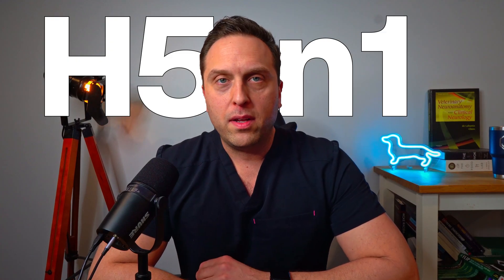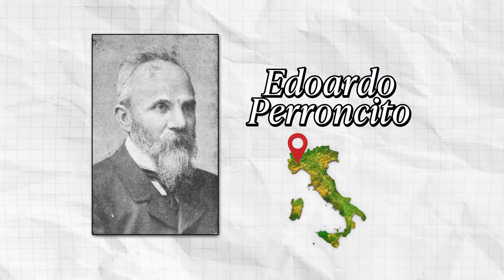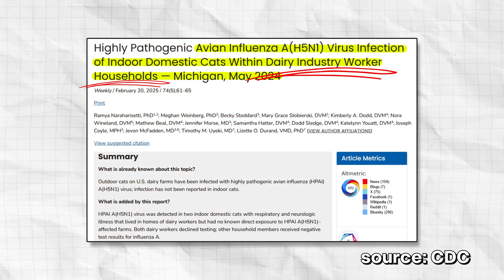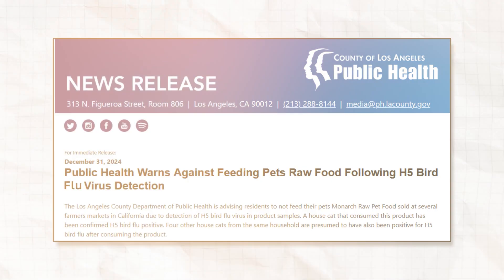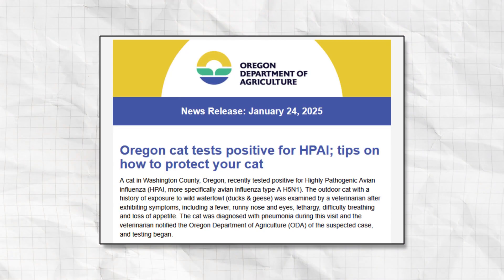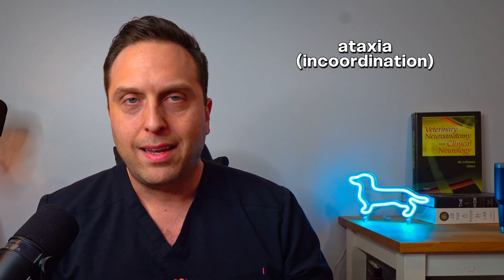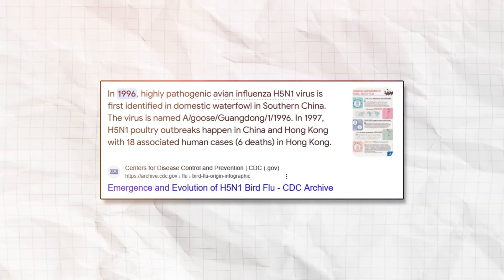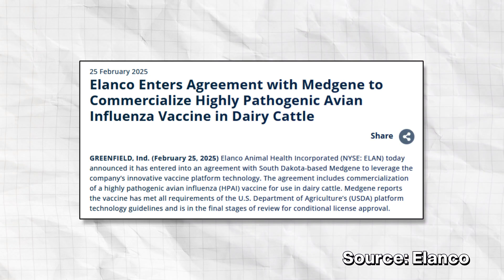The Truth About The Bird Flu In Cats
Did you know H5N1 bird flu has infected over 80 cats since 2022? And it’s not just barn cats or ferals—indoor cats, big cats in zoos, even house cats have been affected. So how is this happening, what are the warning signs, and most importantly—how can you keep your cat safe? Here's the truth about the bird flu in cats...

Timestamps
Intro 00:00
What Is Avian Flu? 01:16
How Are Indoor Cats Getting Infected? 03:04
Ad 08:04
The Clinical  Signs In Cats 09:36
How To Prevent Exposure 10:26
Outro 13:00

Need help with a pet? I offer 3 forms of online consultations:
1️⃣ Pre-purchase pet consultation 😺🐶 and breeder evaluation.
- I will go over every possible relevant disease and condition you need to know about for the breed of dog or cat you're looking to acquire, as well as evaluation of available information on a prospective breeder to ensure a minimum amount of due diligence is happening on their part.
- The cost of this service is $100

2️⃣ Vet-to-vet neuro consults
- Cost is $150

3️⃣ Teletriage and general help with a pet
- Cost is $75

Please notify me of requested service or include message with payment, as well as how to contact you back, and we'll get in touch!